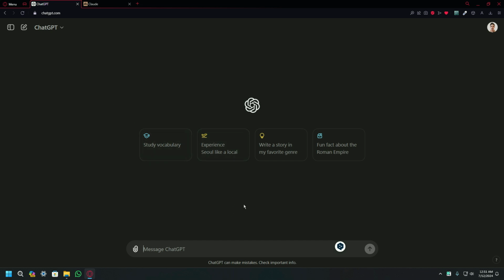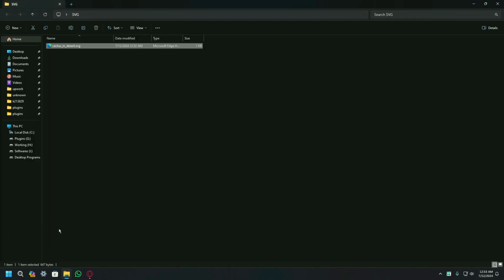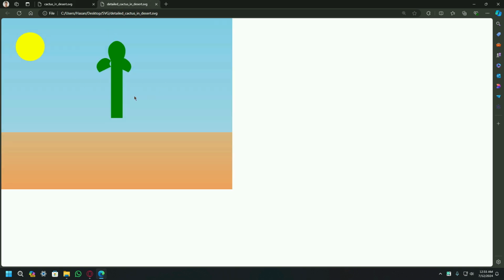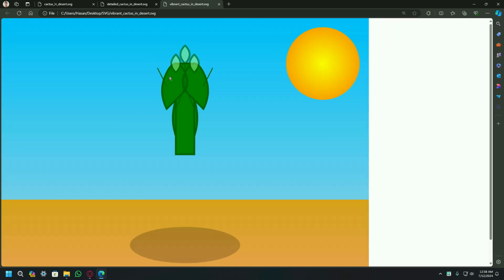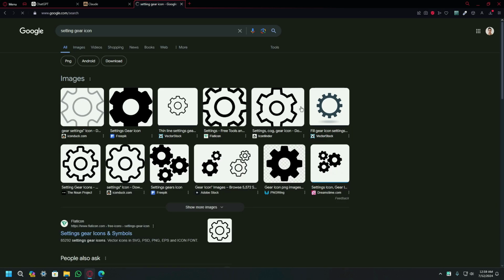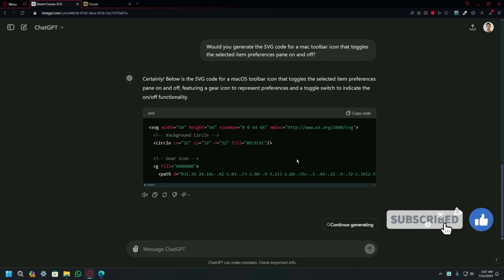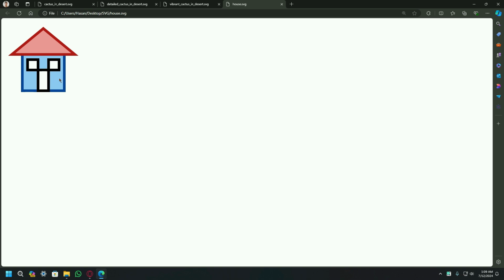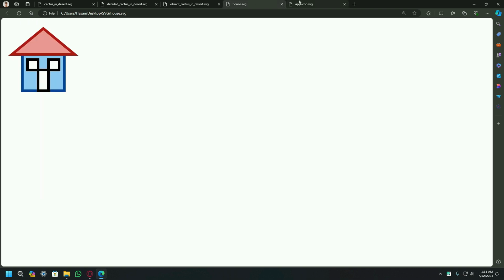Create SVG Diagrams with ChatGPT 4o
If you want to learn ChatGPT? Here are the Best ChatGPT Courses you can join

Welcome to "Create SVG Diagrams with ChatGPT 4.0"! In this video, you'll learn how to generate detailed and vibrant SVG diagrams step-by-step using the powerful capabilities of ChatGPT 4.0. Watch as we create a stunning cactus in the desert scene with intricate gradients and paths, and design a professional Mac toolbar icon that toggles preferences.

We also delve into creating an elegant house icon and an app icon for iCircuit, perfect for iOS home screens. Our detailed explanations cover every step, ensuring you can replicate these designs effortlessly.

👉🏻 PROMPTS (used in this video):
1. Please generate an SVG of a cactus out in the desert on a sunny day, no explanation.
2. Great! But please now generate a much more detailed image using gradients and paths.
3. Please generate an SVG of a cactus in the desert on a sunny day. Please make it as detailed as possible. Use vibrant colors. Use dramatic lightning. I want depth! I want to feel like I m ther! I want something shockingly beautiful.
4. Would you generate the SVG for a mac toolbar icon that toggles the selected item preferences pane on and off?
5. Please generate an svg code of a house icon. You can use paths if you want.
6. Please generate the svg code of an app icon for iCircuit, an app that enables you to draw and simulate electronic circuits. The icon should have a nice gradient background and fit in well on the iOS home screen. You can use paths if you want.